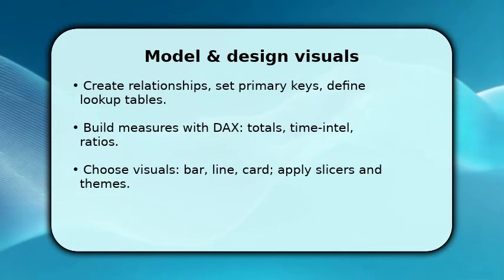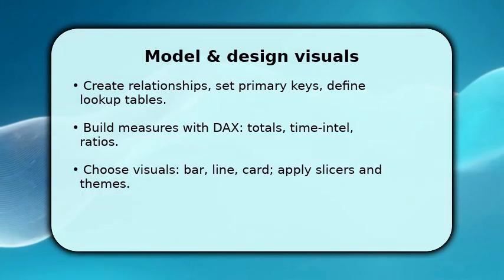How to Make a Dashboard in Power Bi - Easy Guide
Dive into the world of data visualization as we guide you through creating a simple yet effective dashboard in Power BI. This step-by-step video tutorial is perfect for beginners and those looking to enhance their analytical skills with interactive charts, slicers, and measures.